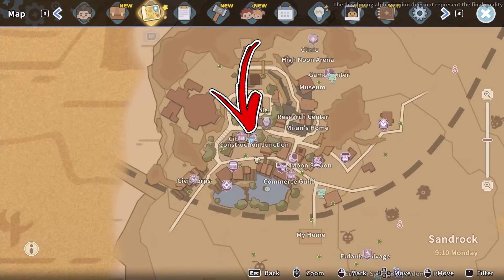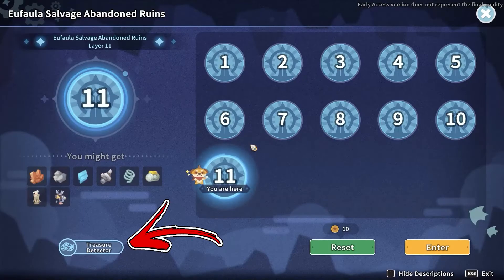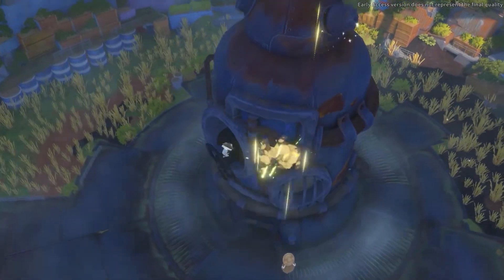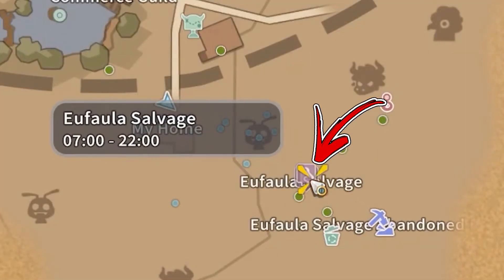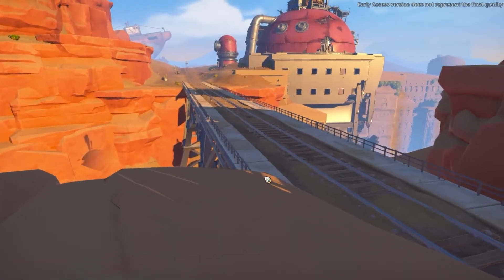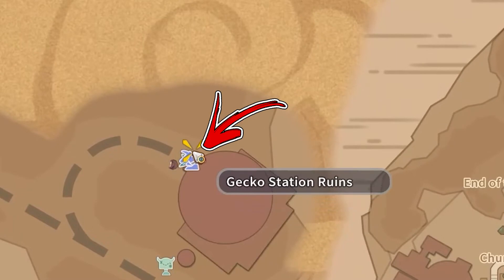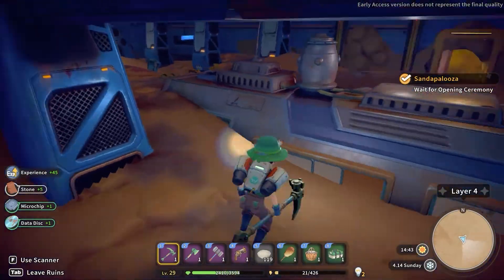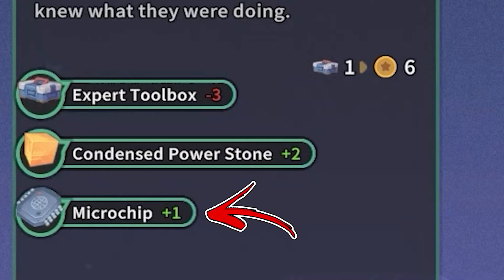How to Get Microchip in My Time At Sandrock | Best Way to Make Resources Guide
You will learn in this short video How to Make Microchip in My Time at Sandrock and most importantly What is the best way. This guide is part of the How to Get Resources & FAQ Playlist.

👉 Chapters 👈
00:00 - 00:17 | Main Use Case
00:18 | Where to Buy
00:42 | Where to Farm

In My Time at Sandrock Microchip is one of many resource you can craft. In this My Time at Sandrock How to Get Microchip you will learn not only in My Time at Sandrock How to Make Microchip but also in My Time at Sandrock What to Do With Microchip.